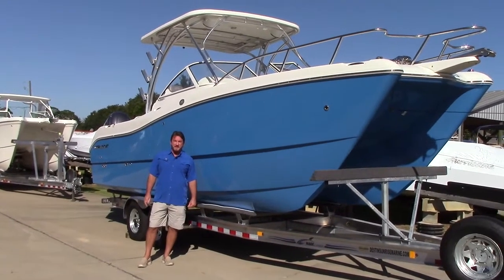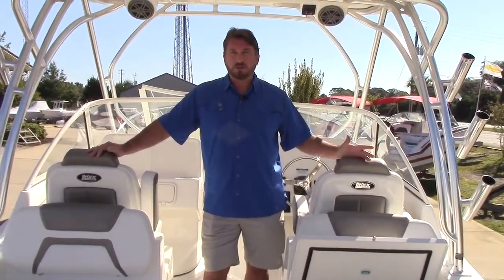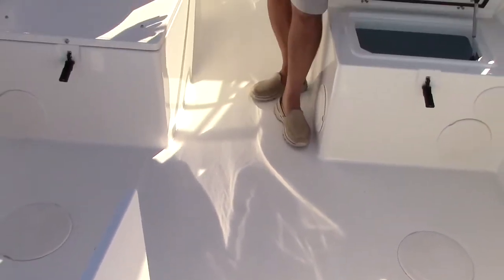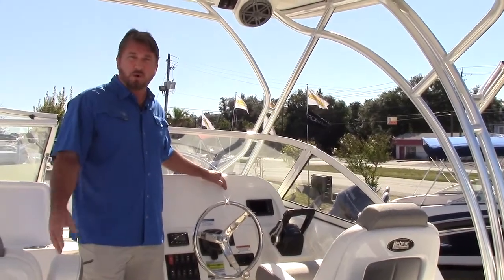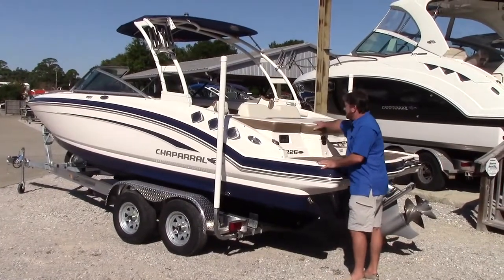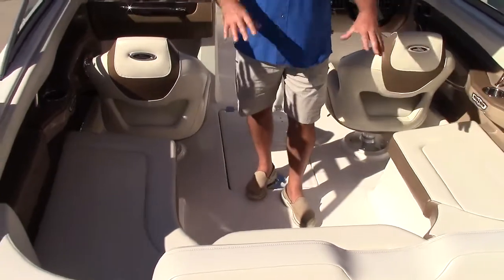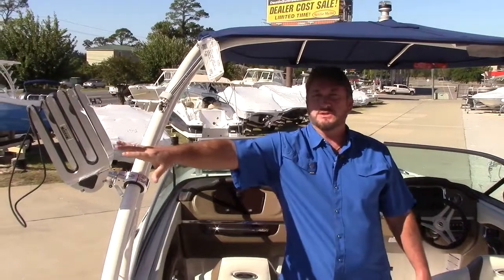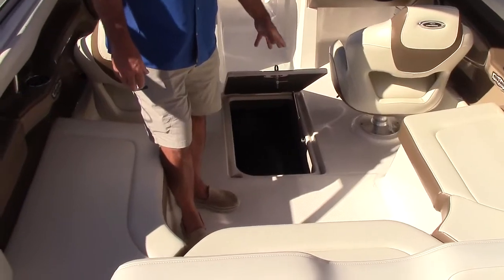What kind of boat do you really need and want?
Michael gives us some tips on what to tell your salesman when you are shopping for a new boat. Do you fish, entertain, cruise, wakeboard, etc. Let us help you get the boat you really need. Michael uses a 255 Dual Console World Cat and 226 Chaparral SSi as examples.